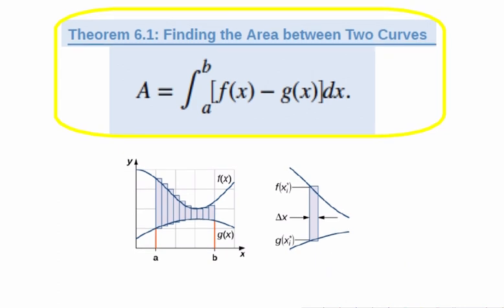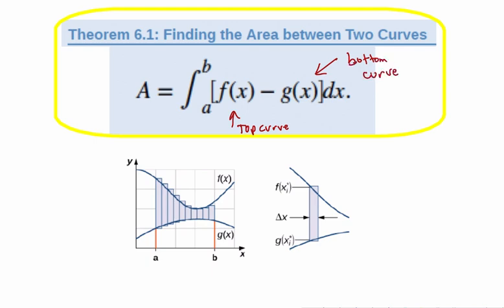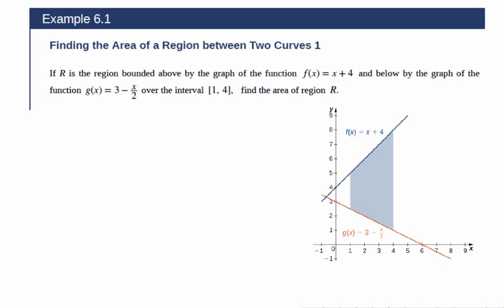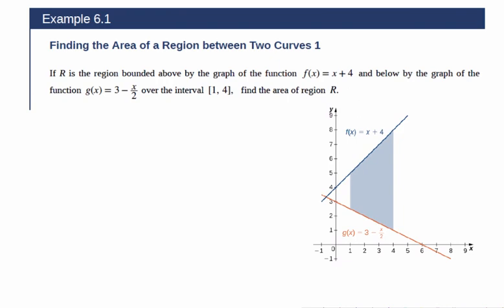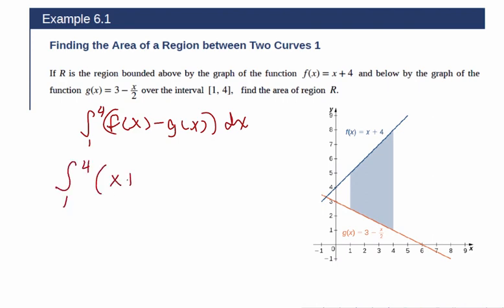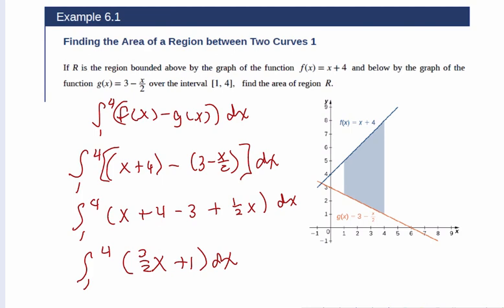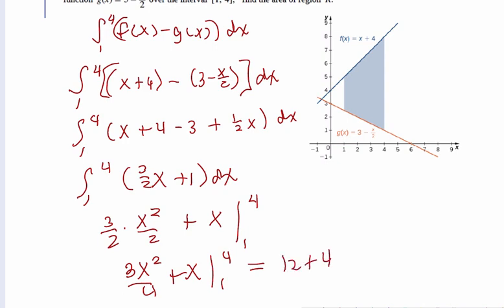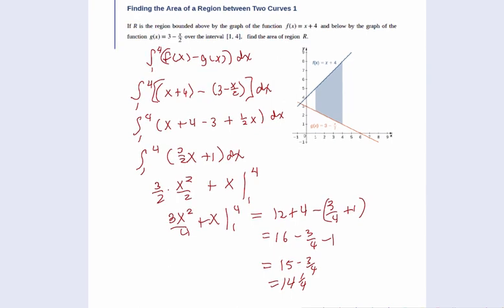Example of Using Integration to Find the Area Between Two Curves (Calculus application) Easy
Example of Using Integration to Find the Area Between Two Curves (Calculus integration application)